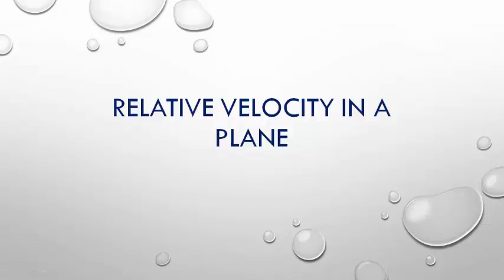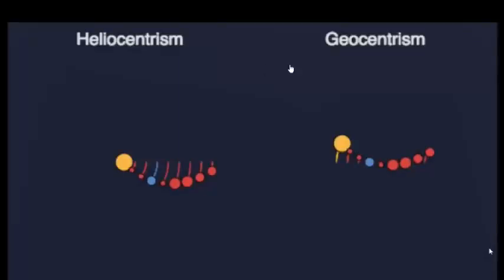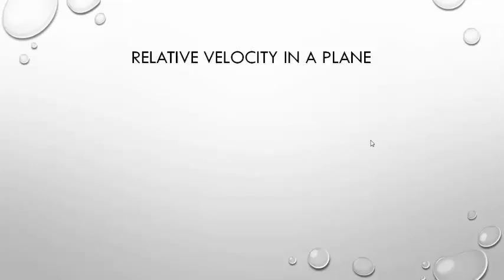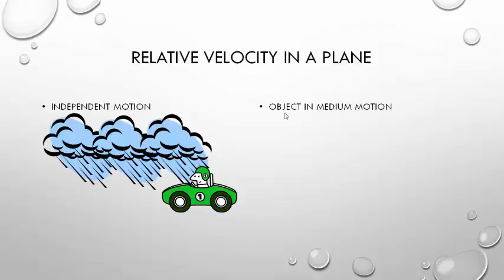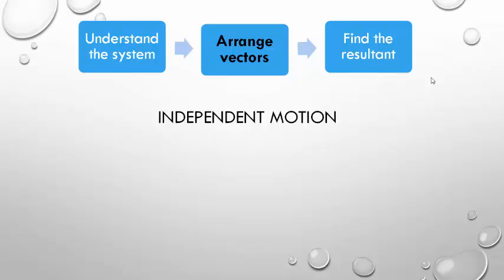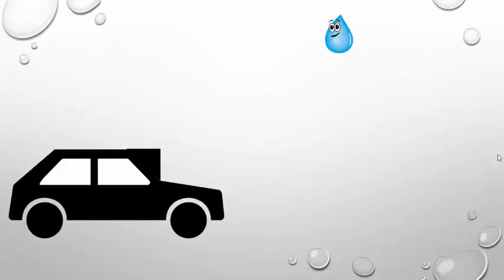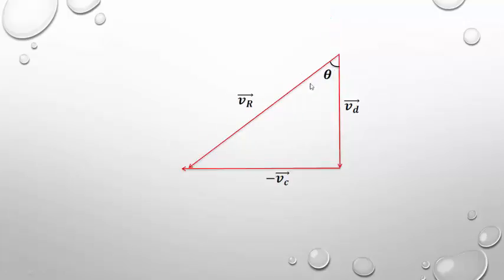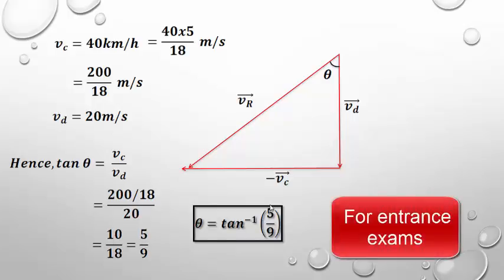Relative velocity in a Plane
Concept of relative velocity and solved example to understand relative motion.

car-rain problem solved example. Similar concept can be applied to Man-rain umbrella problems.